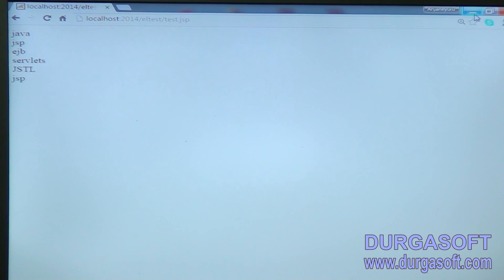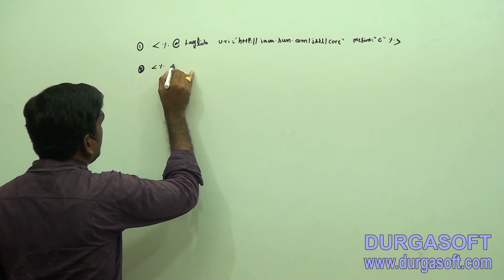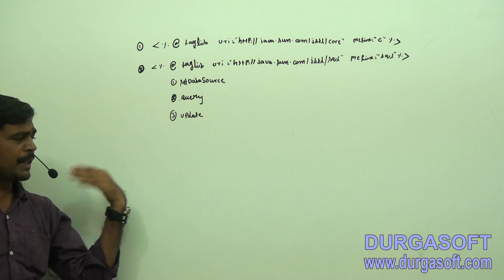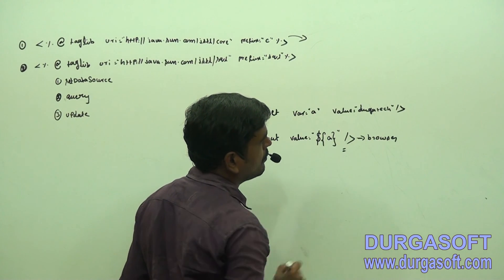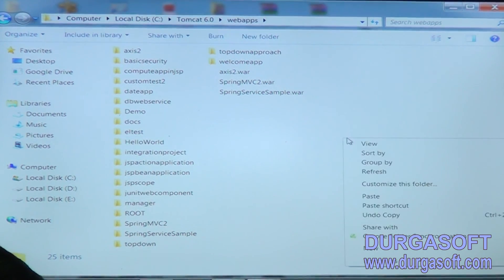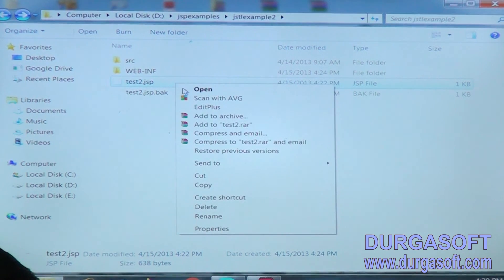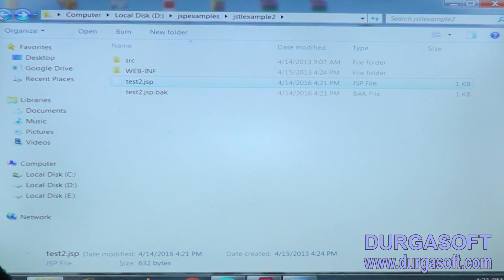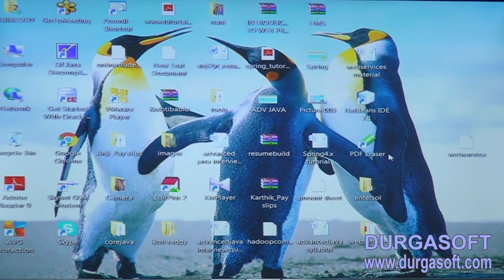Advance Java || JSP (Java Server Pages) part - 13 by AnjiReddy